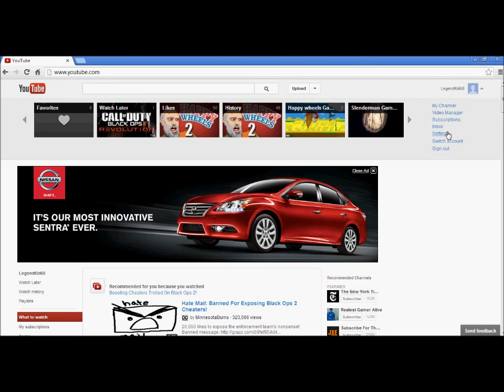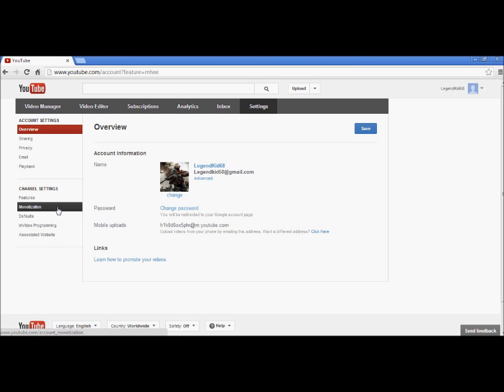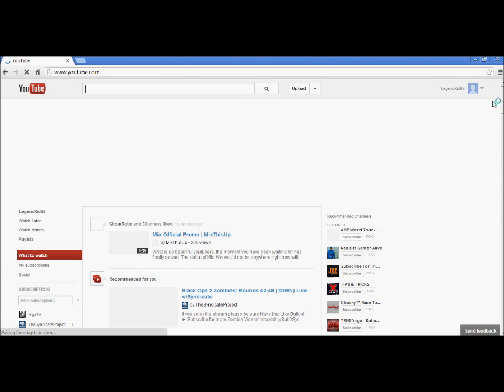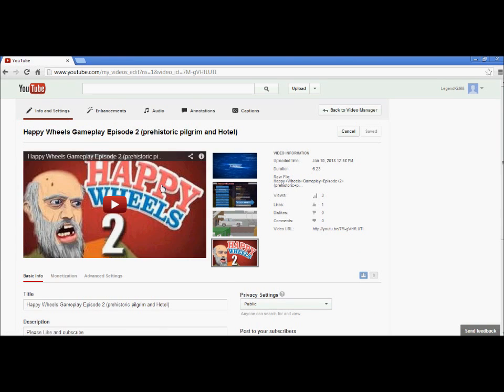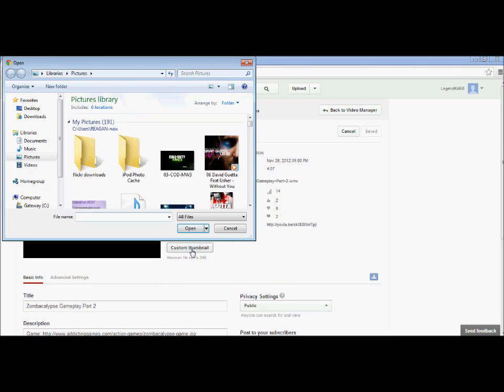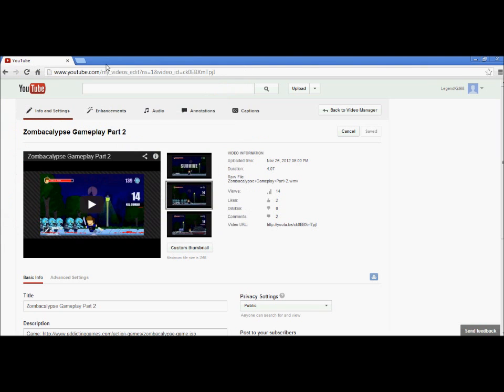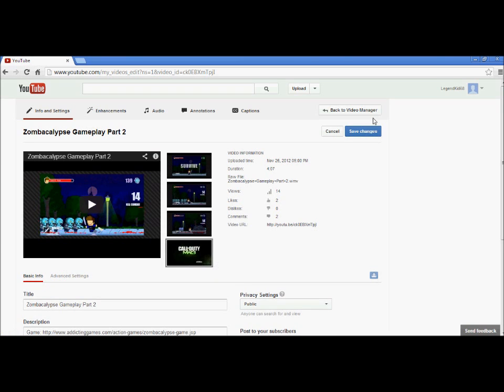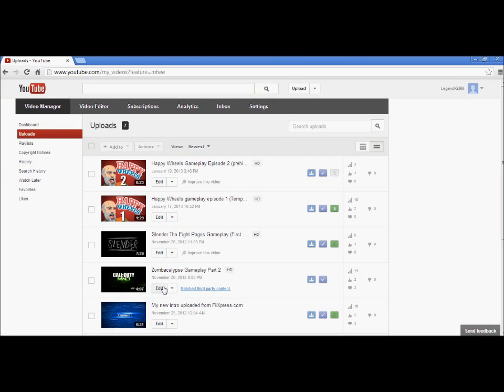How to set a thumbnail on your youtube video 2013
Sorry for the back round noise

Monetisation does not give the ability of custom thumbnails. To gain the ability of monetisation, you have to have a certain amount of views and subscribers.